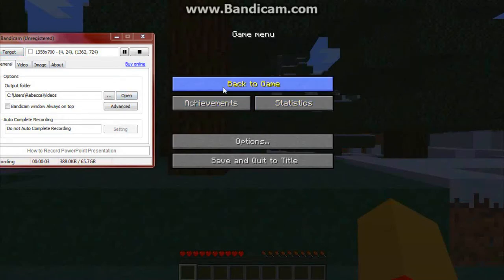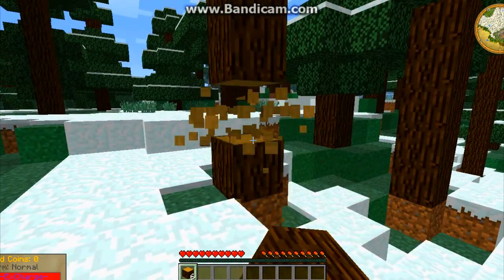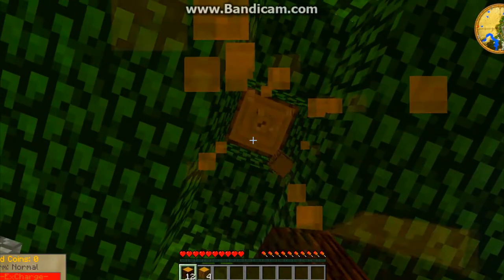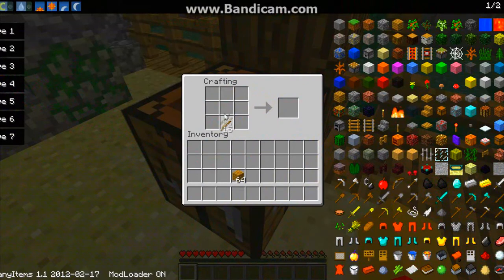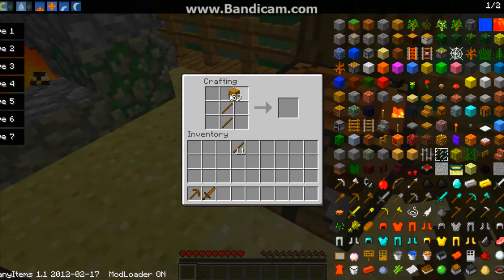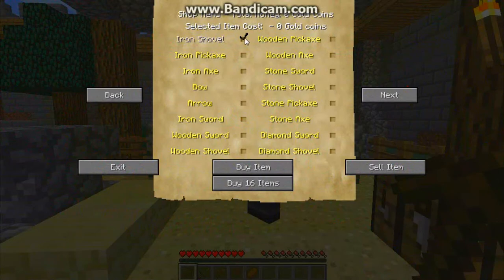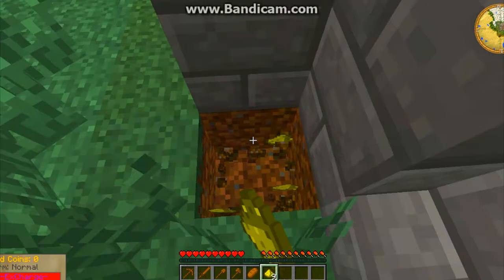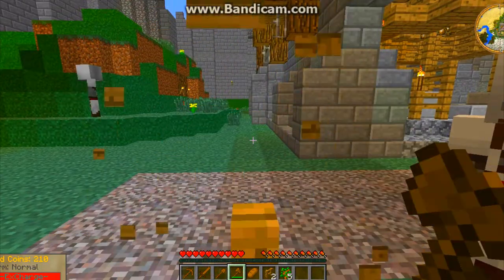minecraft gameplay part 3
hello guys back with another video this time with new mods please enjoy!!!